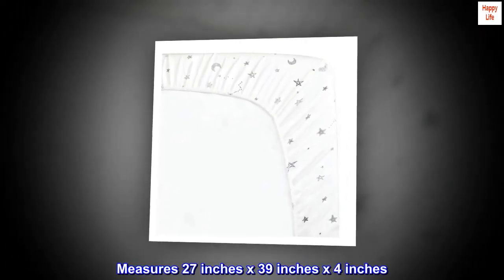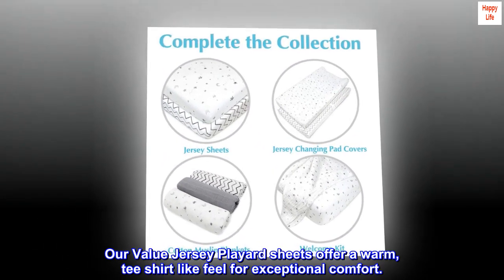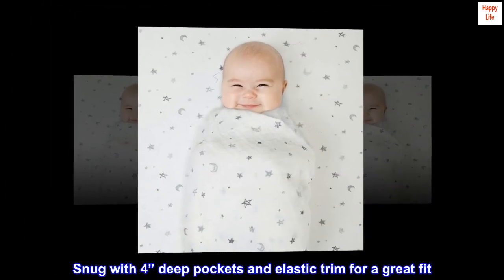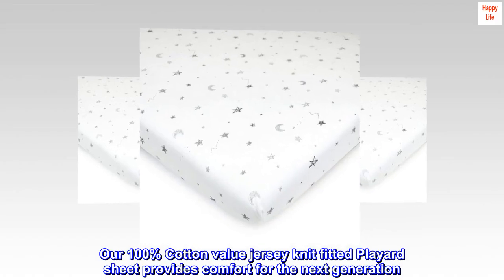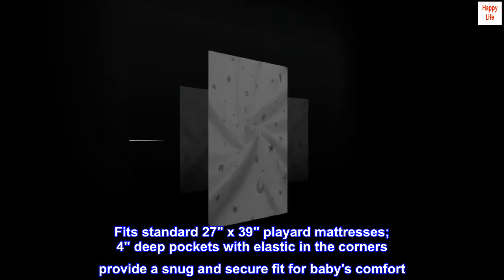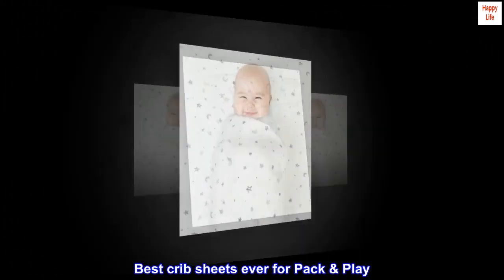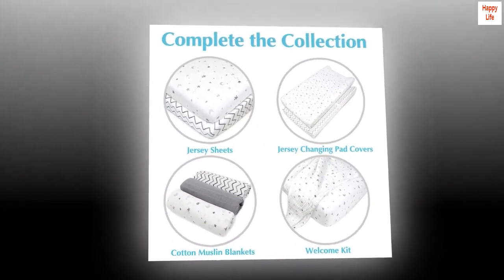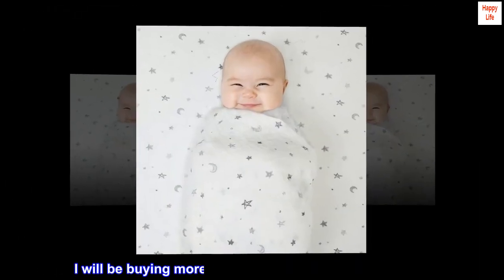American Baby Company Printed 100% Natural Cotton Value Jersey Knit Fitted Pack N Play Playard Sheet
100% Cotton Jersey. Measures 27 inches x 39 inches x 4 inches. For up to 3 inch thick playard mattresses.
SOFT. Our Value Jersey Playard sheets offer a warm, tee shirt like feel for exceptional comfort.
SELECTION. Available in a variety of colors to match any style.
QUALITY. Snug with 4” deep pockets and elastic trim for a great fit. Machine Wash cold.
VALUE. Quality and style at a great price.
Our 100% Cotton value jersey knit fitted Playard sheet provides comfort for the next generation. Fits standard 27" x 39" playard mattresses; 4" deep pockets with elastic in the corners provide a snug and secure fit for baby's comfort. Machine washable cold with gentle cycle, tumble dry low for best results

Best crib sheets ever for Pack & Play
These adorable crib sheets fit the mattress on my Pack & Play perfectly. They are very soft and stretchy like a new T Shirt. I had no problem stretching them over the corners of this mattress which is almost 5 inches thick. They fit smoothly like you would expect. Also, I liked all the trendy baby patterns available. I will be buying more, now that I see how lovely they are. I haven't laundered them yet so can't comment on how they wash up.